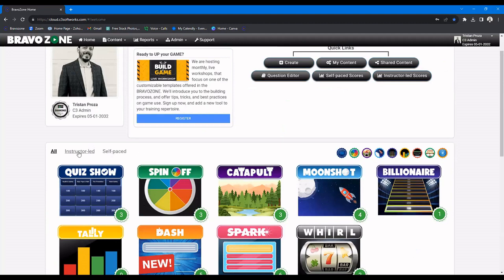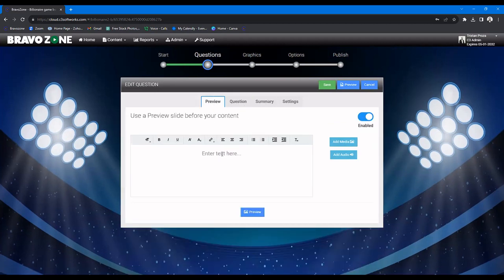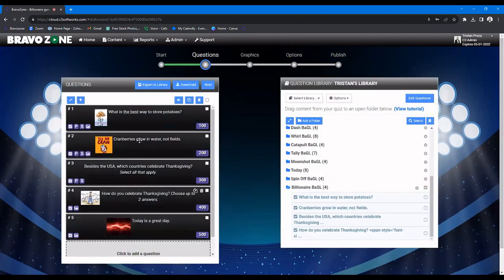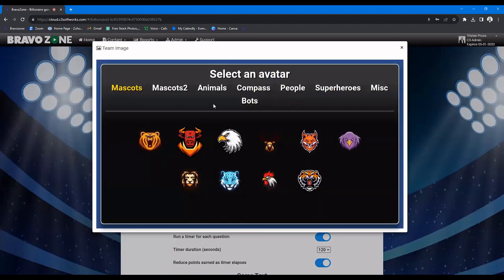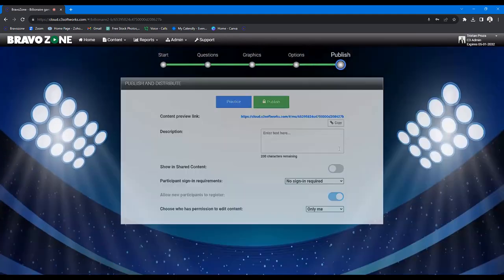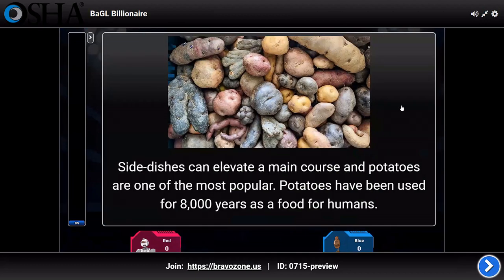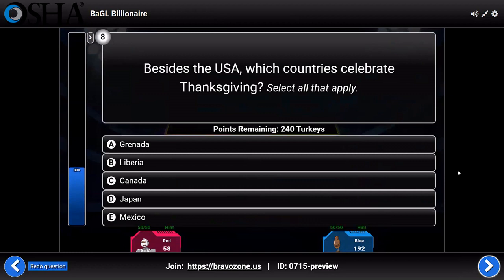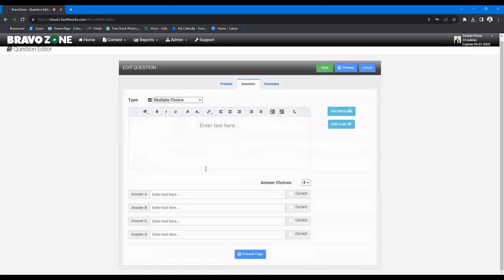Build -a- Game LIVE Workshop (BILLIONAIRE)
Have you recently joined the BRAVOZONE family? Or, are you considering using gamification but feel a little skeptical about what it all entails? We have you covered!

We are hosting bi-monthly, live workshops that will demonstrate the ease of use of the building process in our one-stop platform for engagement. Each month will focus on one of the customizable templates that we offer in the BRAVOZONE, and will also include some tips, tricks, and best practices on how to gamify your content for success. This month we are focusing on our brand new template, DASH, which provides fast-paced fun for serious learning.

During the workshop you will:

• See a live demo of the builders and the creation process
• Come with questions and get some answers
• Get introduced to some fresh ideas or a new product
• Play a game together that you helped build